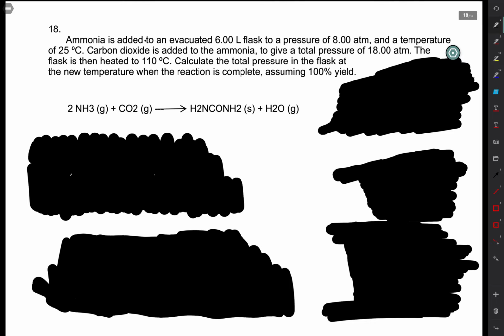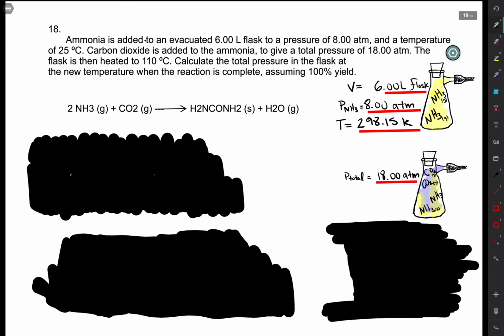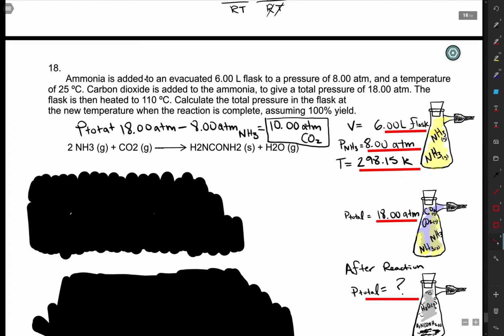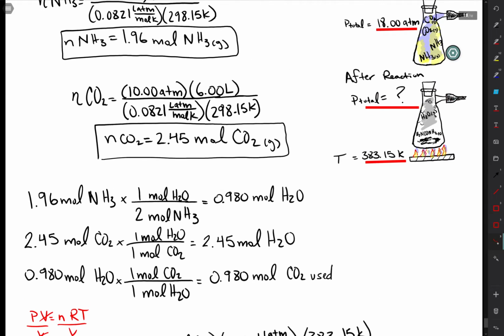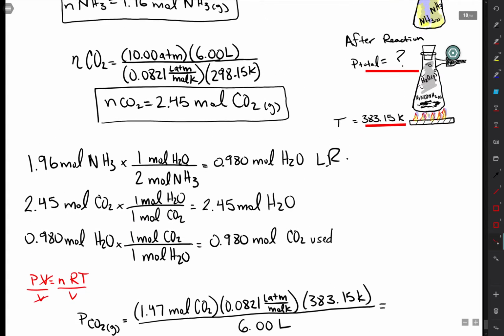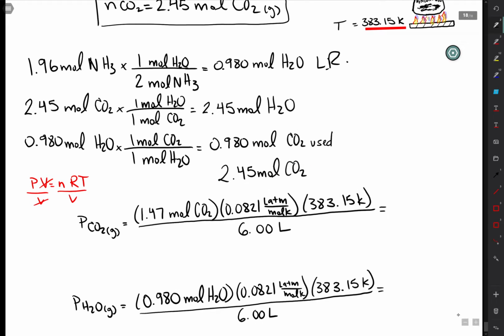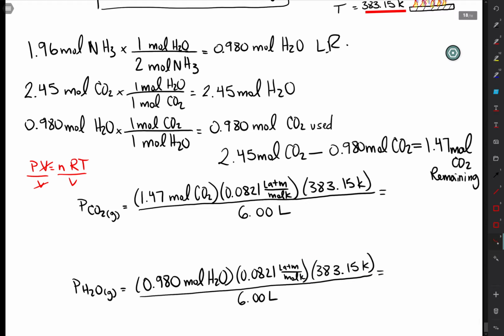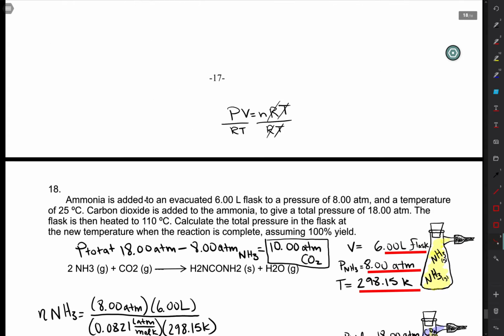Drawboard PDF 2 9 2017 10 13 48 PM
Chemistry 111 Gas Problems 18
2NH3 g + CO2 g H2NCONH2 s + H2O g